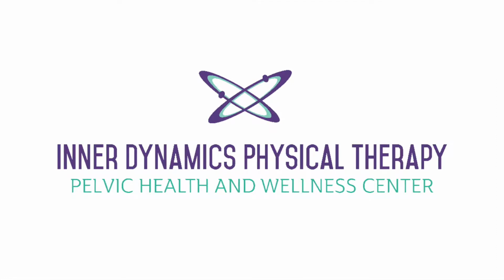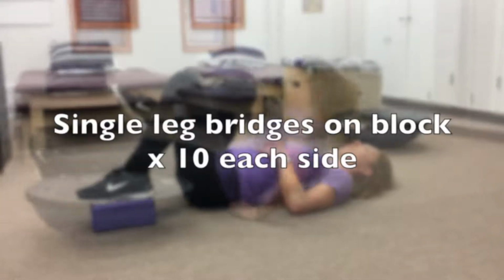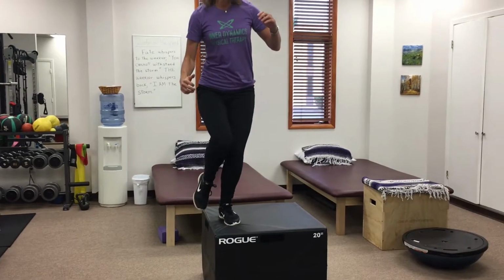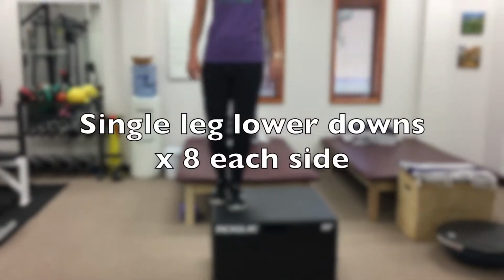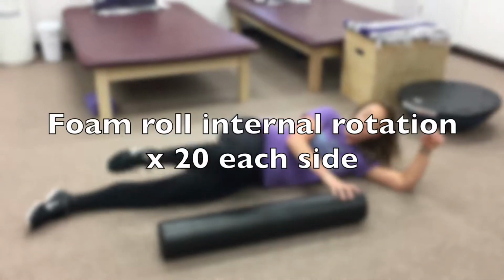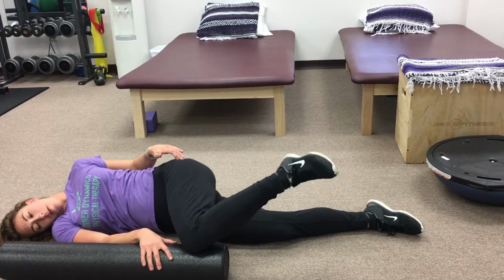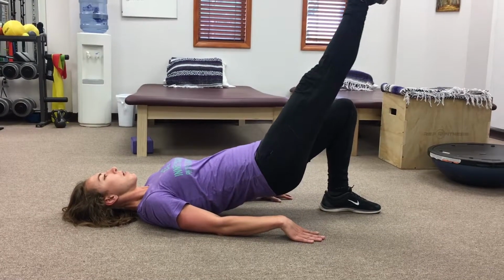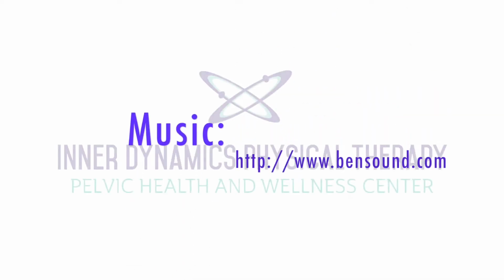Hip Strengthening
A pelvic physical therapist of Inner Dynamics Physical Therapy takes you through a hip strengthening accessory program. This is a series of 6 quick exercises to help provide stability surrounding the hip.